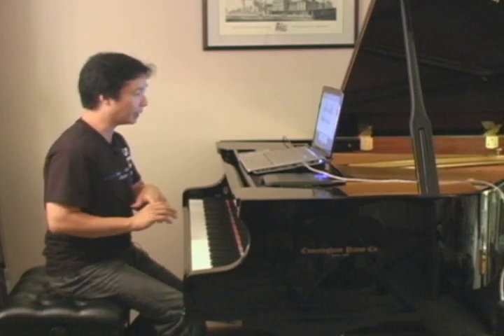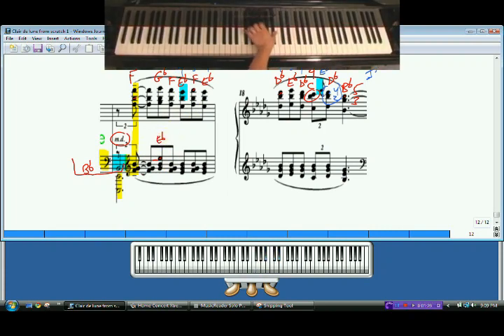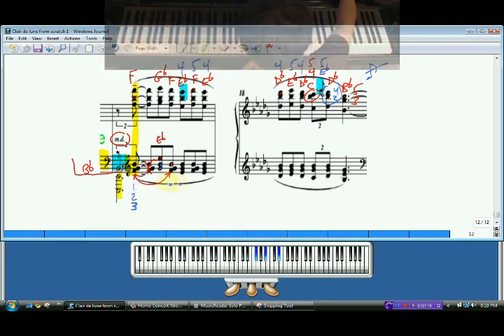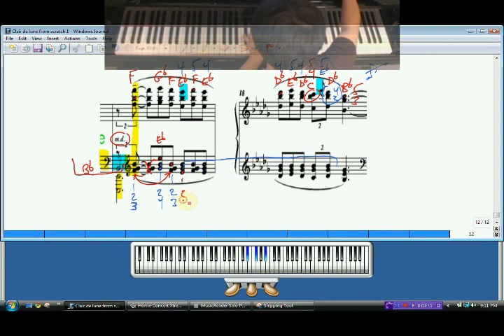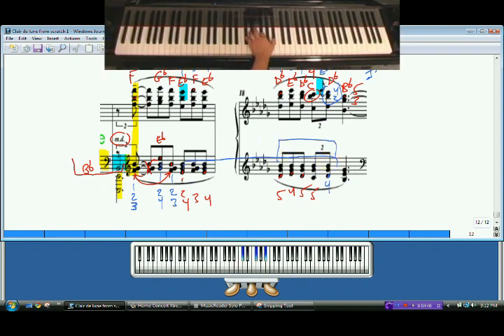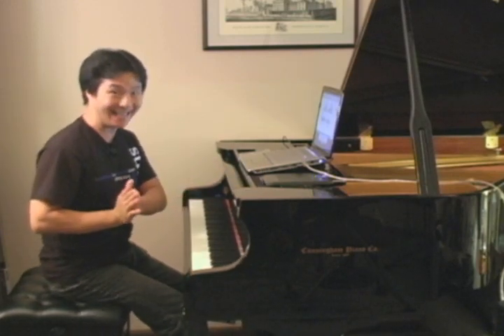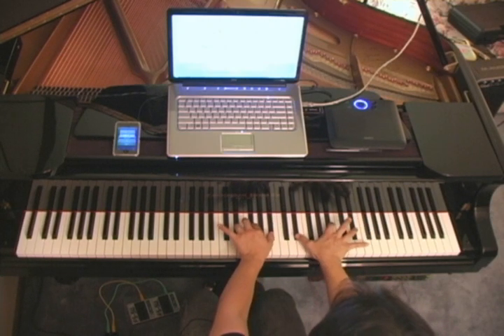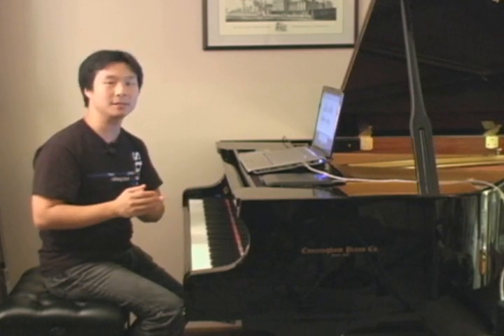Clair de lune from Scratch: Piano Lesson #26, Measures 17-18 Pt. 3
Now we put the left hand notes together, with some challenging hand position changes that will become more comfortable as you get familiar with the "landscape" of the keyboard and the physical shape of the chords.  We explore some alternate fingers, with an encouragement to experiment to find the ones most comfortable for your hand size and shape.

Please let me know if I go too fast through this measure!  If necessary, I can develop some practice exercises, depending on requests from folks participating in this series.  Great job for following along up to this point!